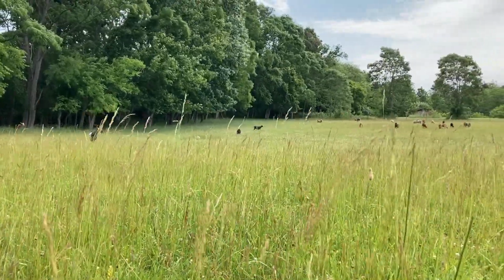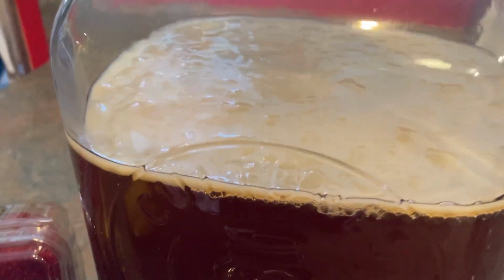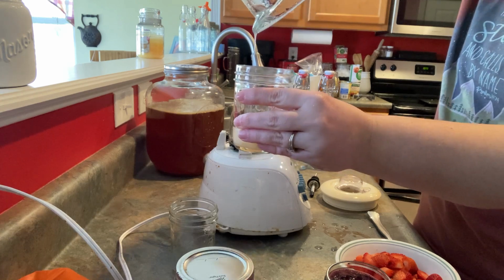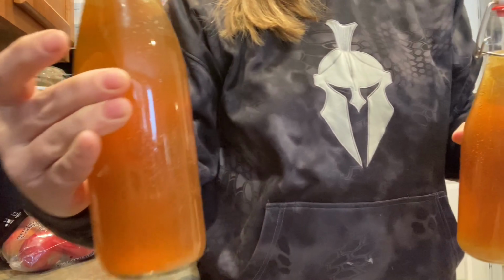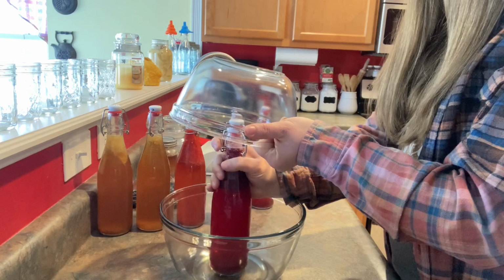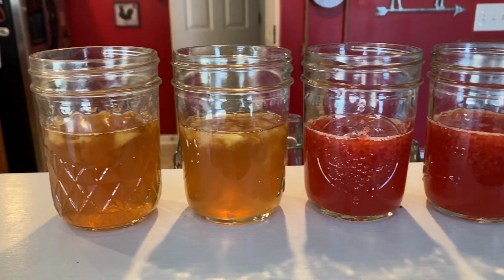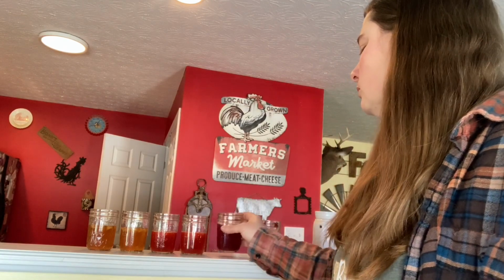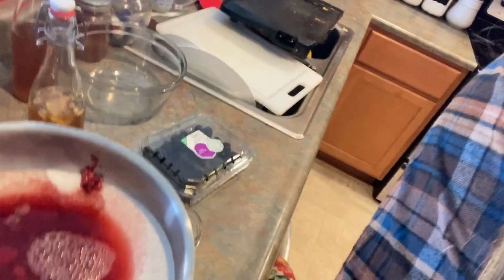Attempting & FAILING on my Second Fermentation Kombucha! Learning through Error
Welcome to Fermented February 2024!!!  Today I'm attempting my first 2nd Fermentation or 2F with my Kombucha!  I often learn by trial and error and love to try new things so this should be interesting and rewarding!

Kombucha Starter Fluid
Packaged Kombucha Scoby
Continuous Brewing Vessel

Want to check out other Fermented February Creators?
Be sure to head over to all the participating channels to show some love!
2leelou Creates - @2leelouCreates
Becoming A Farm Girl - @BecomingaFarmGirl
Cosmopolitan Cornbread - @CosmopolitanCornbread
Good Times Homestead W/ Jen and Steve - @GoodTimesHomestead
Hamakua Homestead - @hamakuahomestead7741
Heather Cooan - @HeatherCooan
Hidden Oaks Homestead - @HiddenOaksHomestead
Keeping it Holistic - @keepingitholistic
Magnolia Pines Homestead -  @magnoliapineshomestead
Morris Patch Of Heaven Homestead - @MorrisPatchofHeavenhomestead
Mulberry Branch Farm - @MulberryBranchFarm
Pike Creek Farm - @pikecreekfarm
Prepper Potpourri - @PrepperPotpourri
Rain Country Homestead - @RainCountryHomestead
Row & Co Farms - @RowCoFarms
Sage And Stone Homestead - @SageandStoneHomestead
The Happy Homestead - @TheHappyHomestead
The Kneady Homesteader - @TheKneadyHomesteader
The Purposeful Pantry - @ThePurposefulPantry
The Traveling Homestead - @Kodisbluebirdfarmhouse

We post videos 1-2 New Videos Weekly! You don’t want to miss out on what’s coming next!

Want to send us a gift?
We have an Amazon Wish List!

What Gear Do We Use?:
iPhone 7
iPad
DJI Osmo Action
iPhone & iPad Internal Mic Movo VXR10
Universal Video Microphone with Shock Mount
Filmmaker Pro